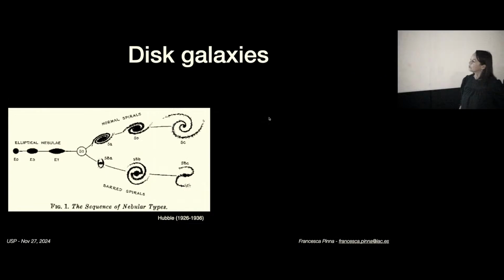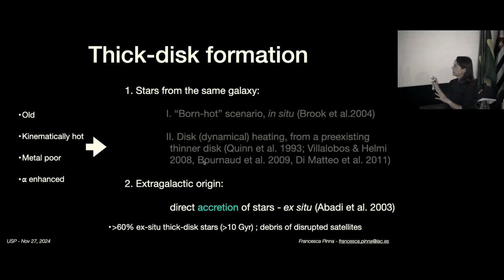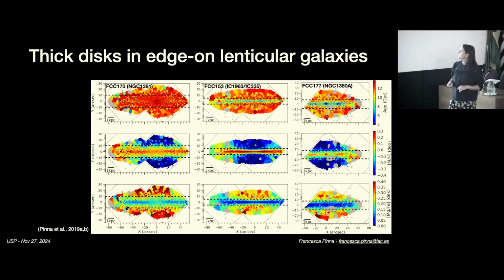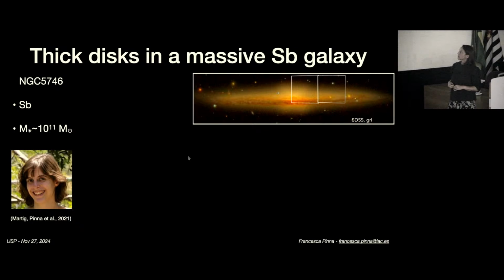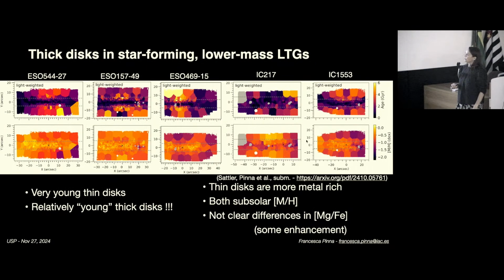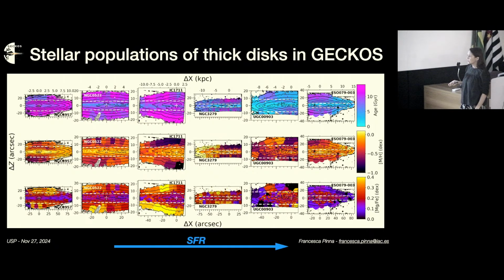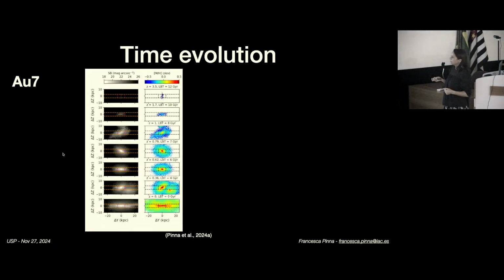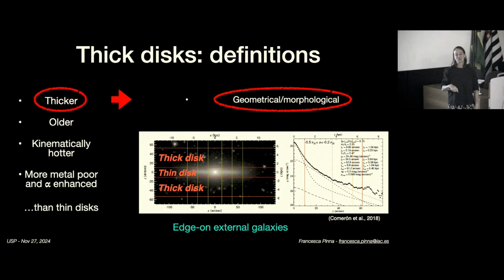Deciphering the origin of thick disks by their stellar populations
Speaker: Francesca Pinna (Instituto de Astrofísica de Canarias) - In-Person

Abstract:

The evolutionary connection between thick and thin disks is still a matter of debate, while observations of high-redshift galaxies have recently shown that stellar disks of various thicknesses emerged very early in the universe. Their diversity seeded the large variety of properties observed in the local universe. Zooming into the spatially resolved stellar populations of very nearby galactic disks traces the story of spiral and lenticular galaxies, from the early stages to recent times. I will present my contribution on this topic, combining high-quality integral-field spectroscopy (IFS) observations of edge-on galaxies with high-resolution numerical simulations. Our recent studies have revealed different stellar populations of nearby thick disks in different types of galaxies, with different star-formation rates (SFRs), suggesting that they result from different evolution histories. The sharp transition, in earlier-type disk galaxies, between old, metal-poor and alpha-enhanced thick disks, and younger metal-rich thin disks, suggests that they formed in two distinct evolution phases. Highly star-forming late-type galaxies, with little differences between relatively young and metal-poor thick and thin disks, suggest a slower upside-down formation. I will finally compare these observations with AURIGA zoom-in cosmological simulations of Milky Way-mass galaxies, revealing one other piece of the puzzle: the connection between the fraction of in-situ and ex-situ stars and stellar-population properties. In these simulations, younger thick disks are explained by later and more massive mergers. These not only contribute younger stars from accreted satellite galaxies, but also large amounts of gas to extend off-plane star formation in time.

Short-Bio:

Francesca Pinna is a Marie Curie Fellow working in the field of Galaxy Evolution at the Instituto de Astrofísica de Canarias (IAC) in Tenerife (Spain). She leads her independent research in two different lines on the origin of stellar structures at galactic centers and large disk structures in external galaxies. She is an expert in the analysis of stellar kinematics and populations of internal structures in very nearby galaxies, mostly using (optical and infrared) integral-field spectroscopy (IFS) observations complemented by cosmological simulations. After a previous professional career in Industry as an engineer, she started her scientific career with a PhD at the IAC on the chemodynamical properties and origin of thick disks in galaxies. Then she moved as a postdoctoral researcher to the Max Planck Institute for Astronomy for four years, where she joined the Galactic Nuclei group and expanded her knowledge to the stellar kinematic and population properties of nuclear star clusters (NSCs). One year ago, she went back to the IAC to work on the spectrophotometric decomposition and stellar-population characterization of NSCs in the Phangs and BEARD survey. She has recently started the Marie Curie.